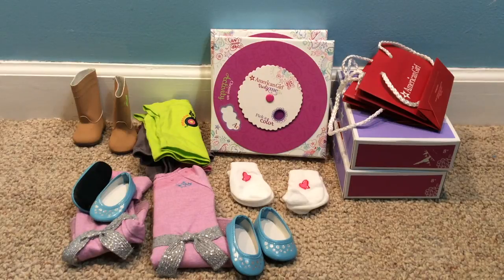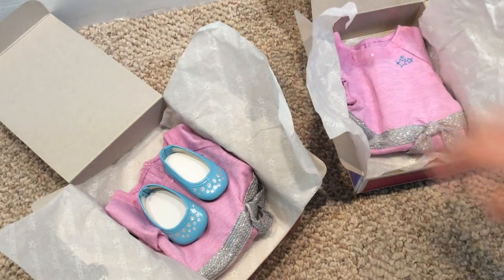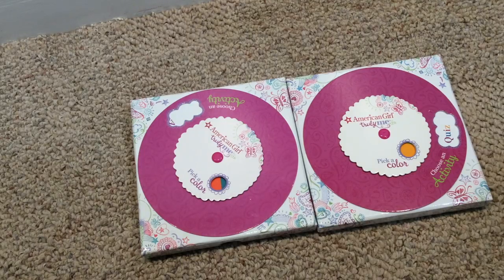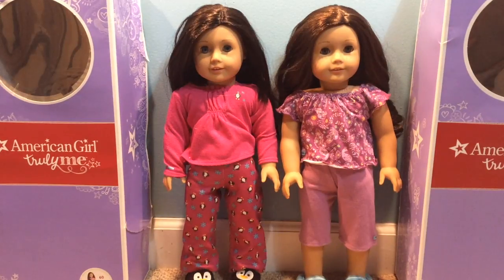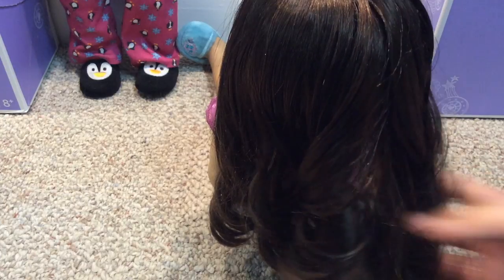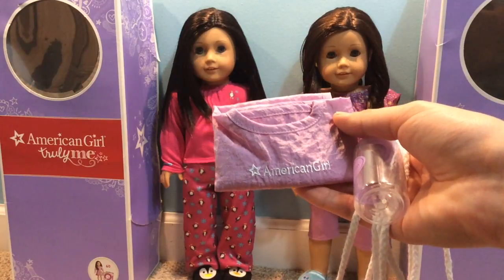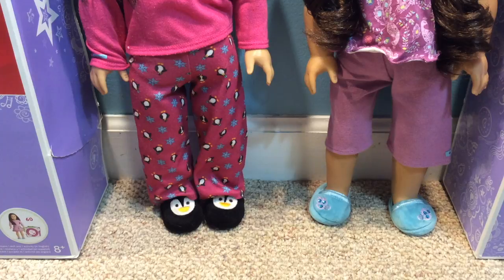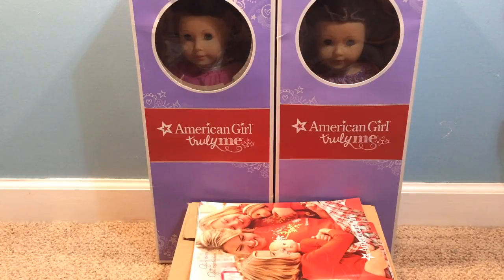Surprise Doll Gifts for my Friends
This is probably my favorite video thus far! Despite having 56 dolls, each one gives me the excitement as if it was my first. (Just saying that because I do have a lot of dolls so it may appear simple to give some away) I'm so excited for these girls to have a new home! They are truly beautiful dolls that I have loved in my collection. But they will be so much happier now!

~C

SpringStyleAGStudios is my Youtube channel handle and my screen name is Crystal because it's the name of my look alike doll! (#30) I'm a young adult who bought her first doll March 25th, 2008 with her own money which launched her into the world of AG. My love has only grown for these top of the line 18'in dolls and wish to share them with others. I hope you all like dressing my dolls, hauls, hairstyle, reviews and collection videos, because that's what you'll find here! I have disabled comments because although it is a way to connect, it is also a place for spam and hate which I have no time for. As of summer 2018, I will not ask you to subscribe or like at the end of my videos because it is your, the viewer's, choice to and I won't try to force views, subs or likes. This channel is monetized but I'm really just your average person who one day decided to make videos. Happy and thankful for all the support and am excited for you to join me on this youtube adventure!